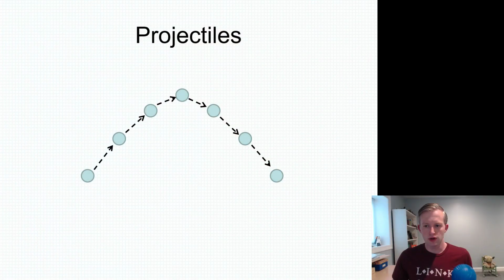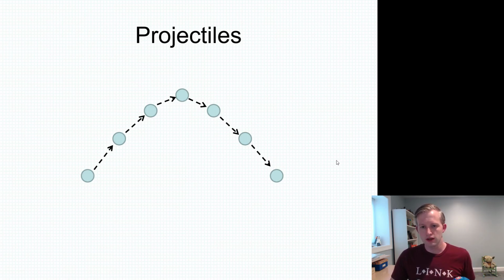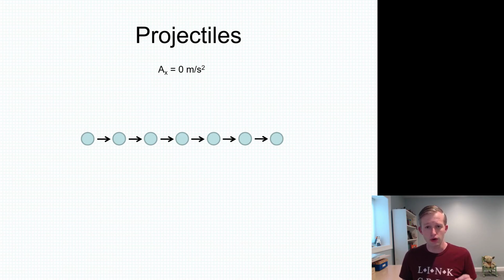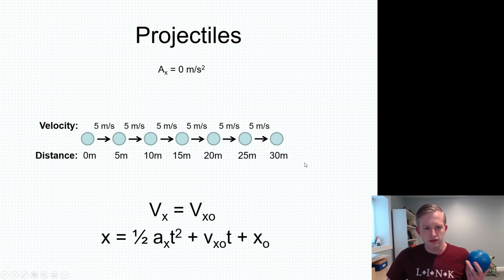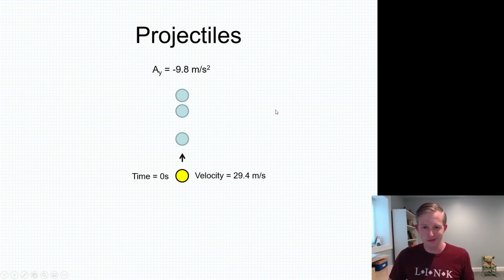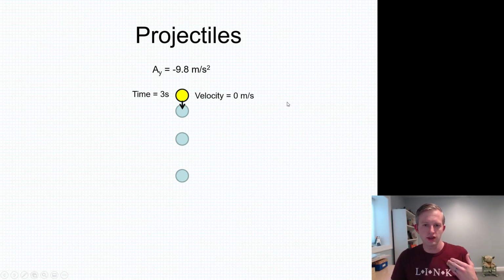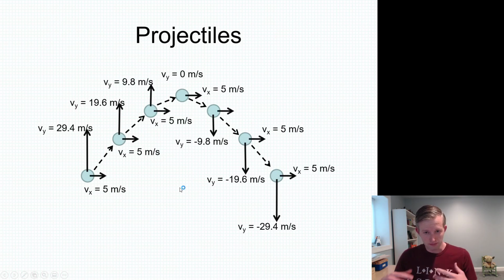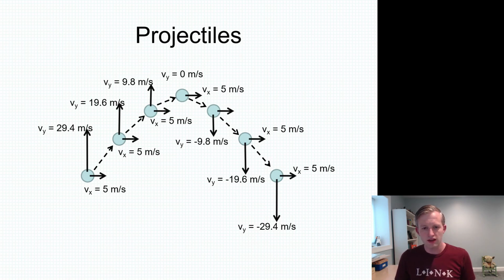Projectiles Explained!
A discussion of projectiles to follow your basketball video analysis.